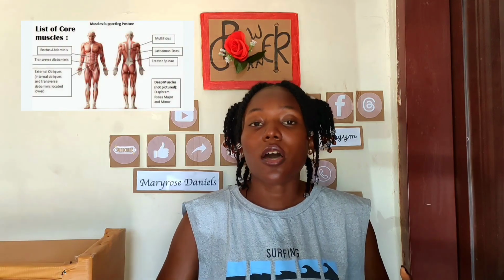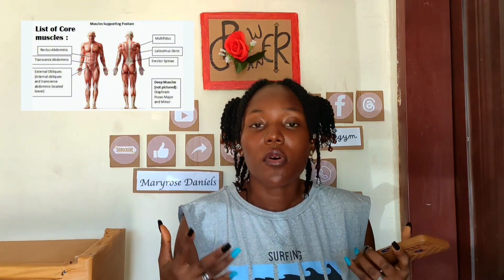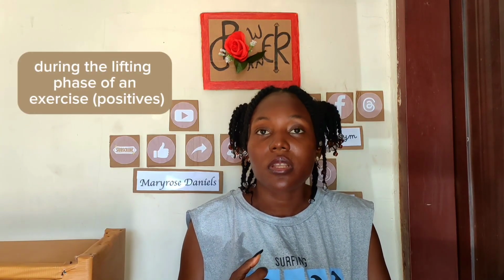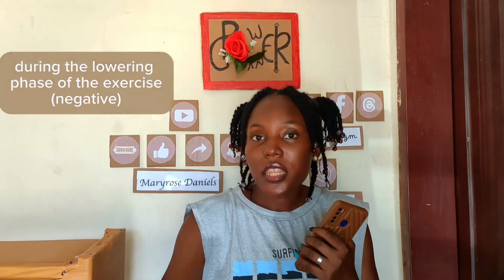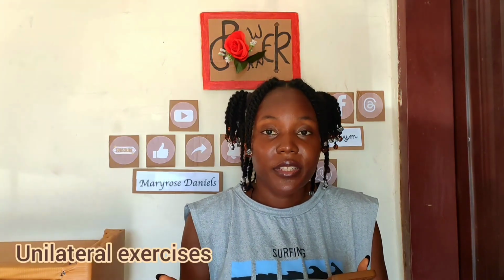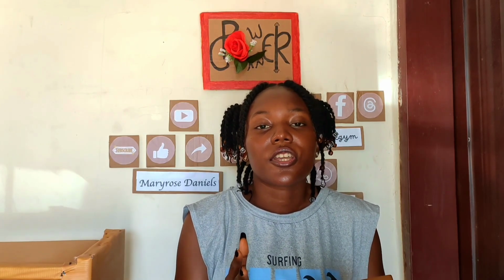FITNESS TERMINOLOGY // for beginners (basic fitness words and slangs explained)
Starting your fitness journey can be overwhelming at the beginning, a lot of information at your disposal but you don't know who to follow or understand what the person is saying. That was also my case when I started 3 years ago, coupled with the fact that I wasn't even going to a gym or had a personal trainer (PT). I had to go the extra mile of doing a lot of research (which I don't regret because it helped shape me into what I have become today and what I'm inspired to do in future)

This video was inspired from my experience because I know a lot of gym girls are still confused on the gym vocabulary flying around. I have selected a few that I know you would come across in your day to day figuring out the gym life.

I made this video in a relaxing manner so you feel so overwhelmed. I explained most of the gym vocabulary with examples so you can understand better.

I also make home made dumbbells, so you could send a DM if you need to get one especially if you workout at home or I could help you build your own home gym if you like 😉 😁

0:00 intro
1:15 major muscle groups
4:20 fitness terminology
18:09 acronym